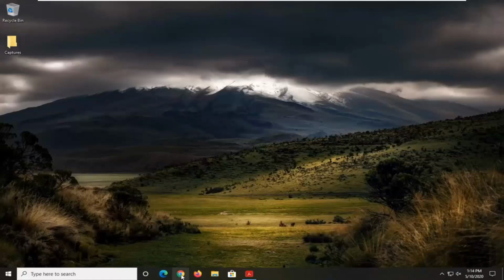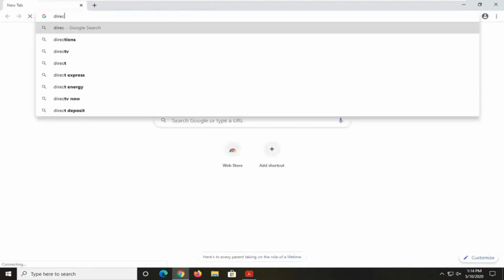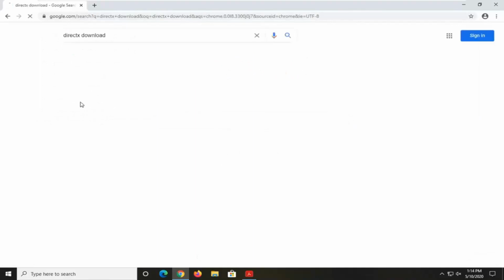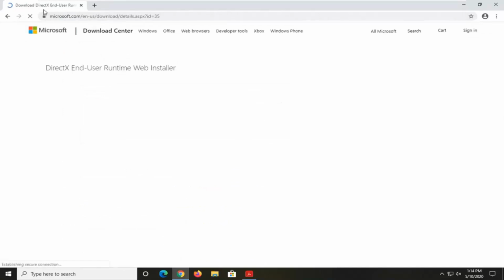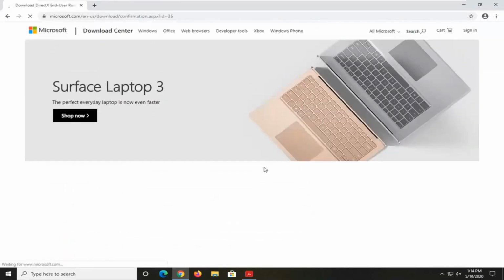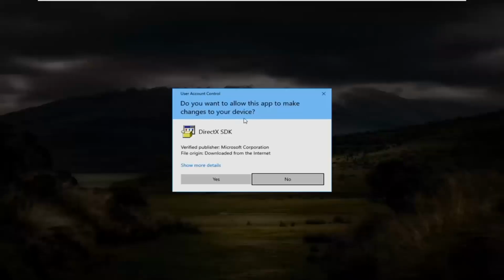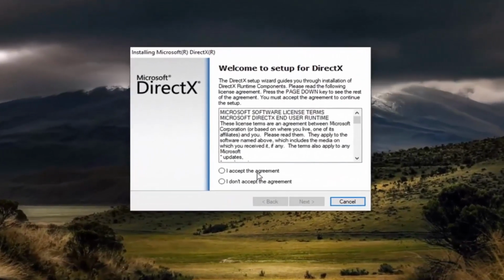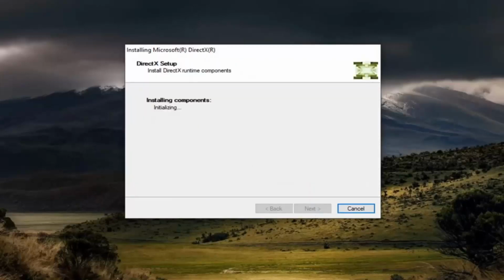How to Fix Dxerror.Log and Directx.Log- Installing DirectX Problem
Gaming fanatics might occasionally need to install DirectX manually to ensure their laptops or desktops meet the games‘ DirectX system requirements. However, some users have stated that a DirectX An internal system error occurred error message pops up when they try to install DirectX (version 9 or higher).

This guide will come in handy for fixing Directx setup errors on Origin. You’ll be able to get rid of them in no time.

If that error message pops up when you open the DirectX installer, this is how you can fix it.